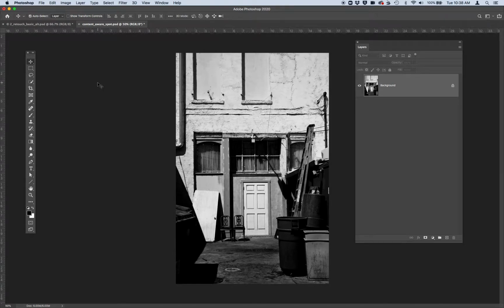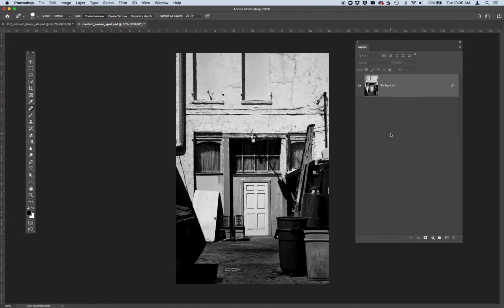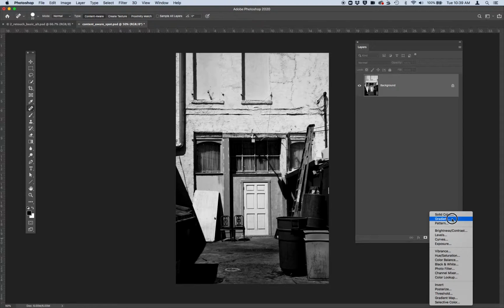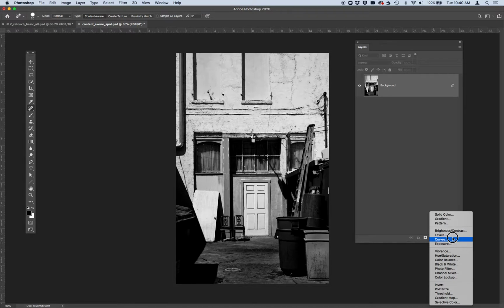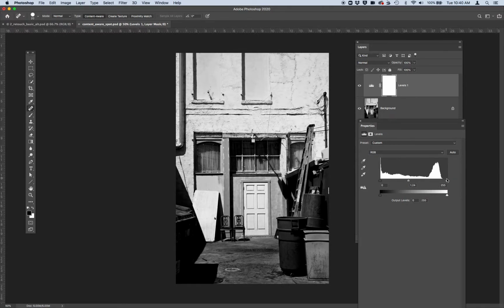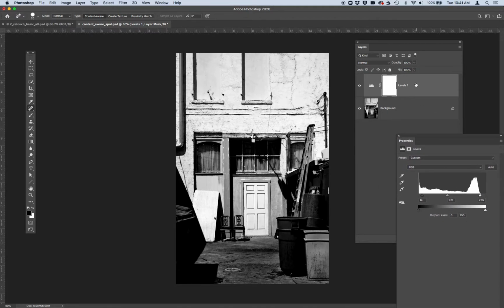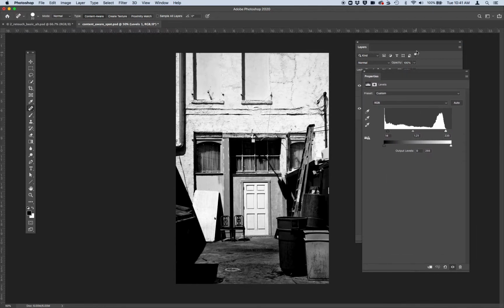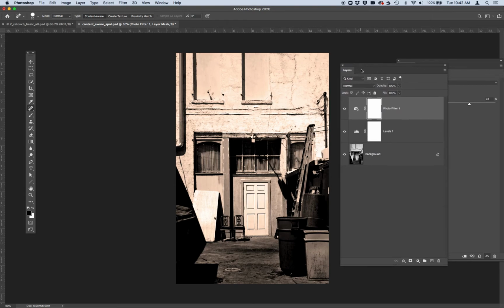Photoshop: Lecture 04 Lesson 5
Practicing Layer Adjustments